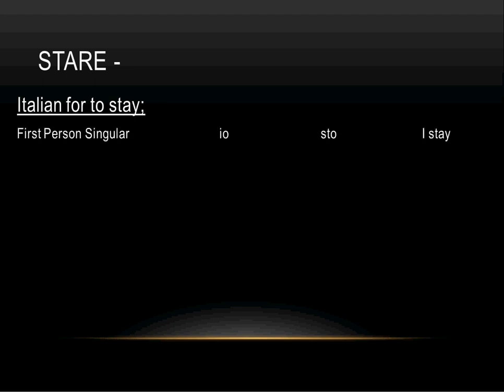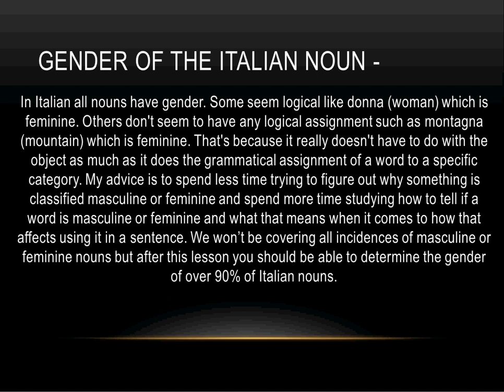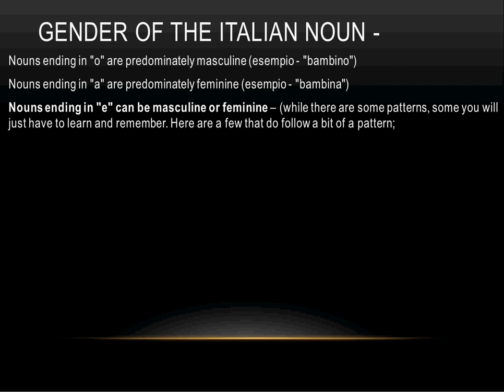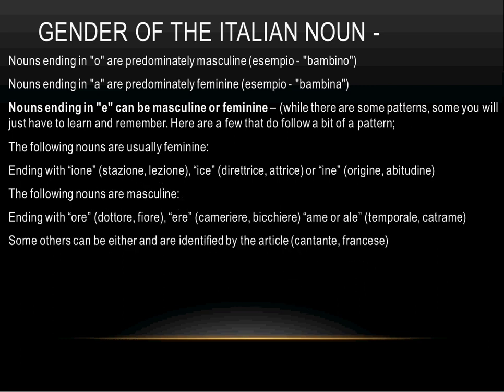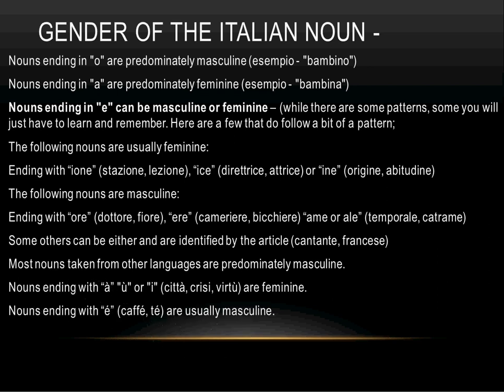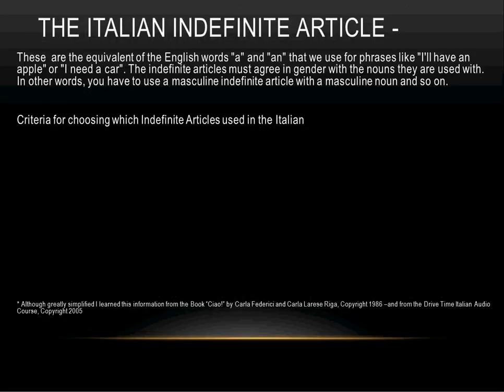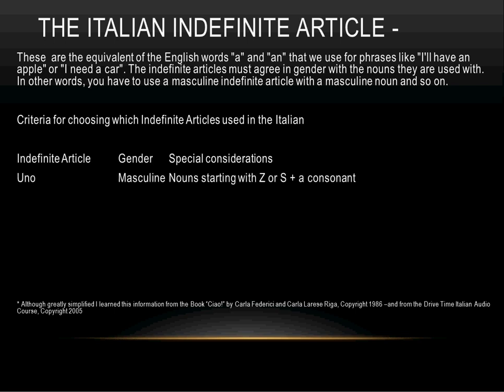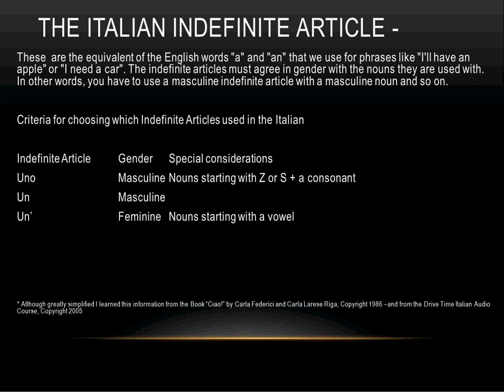Learning to speak Italian_ lesson 3 Grammar_Stare and Gender and indefinite articles in Italian.avi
Il Tavolo Italian (The Italian Table) is proud to introduce our new line of interactive Italian grammar videos which give you an opportunity to answer questions so you can see how well you understand. This is all a part (just a small part) of the new enhanced comprehensive courses found at;
This particular grammar lesson is on the verb stare, gender and indefinite articles in Italian.